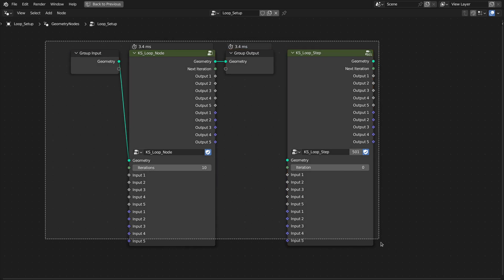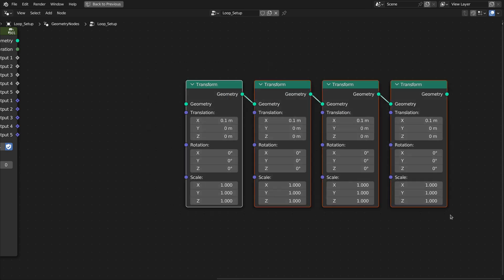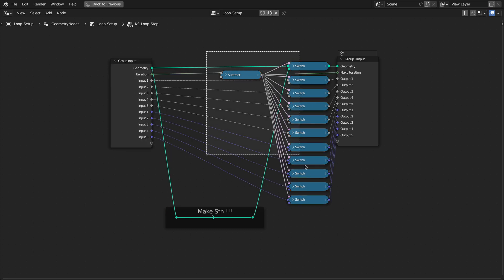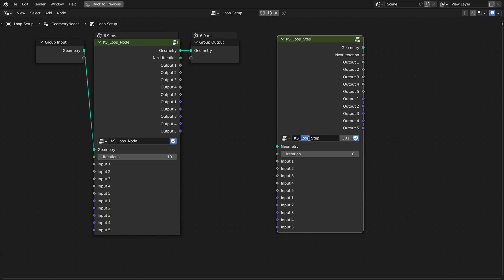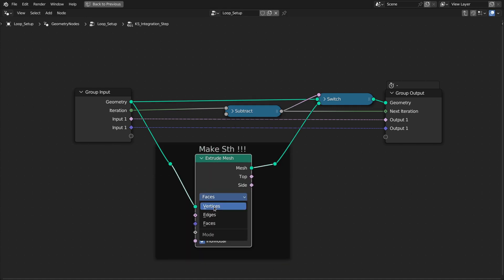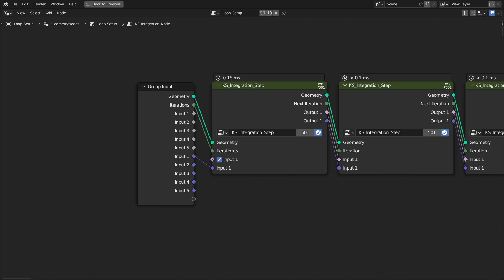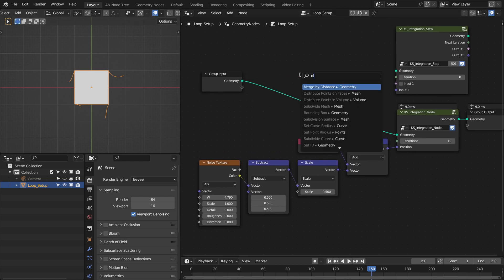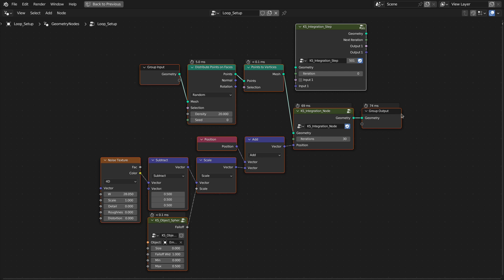Loop Node and Integration Node for Geometry Nodes in Blender | Free | - Tutorial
Hi. In this video tutorial, I have shown how to create Loop Node and Integration Node for geometry nodes in the Blender 3.4x.

Happy Noding... :)

Addons:
👉 For nodes alignment, I'm using the "Align Nodes" addon that I have created, and it is free

👉 You can also download the *pre-release (Latest/Daily)* compile-build of Animation Nodes with Extra Nodes for Blender 3x from my GitHub